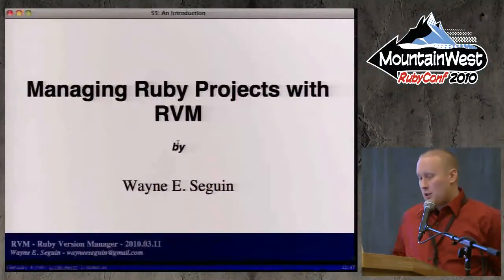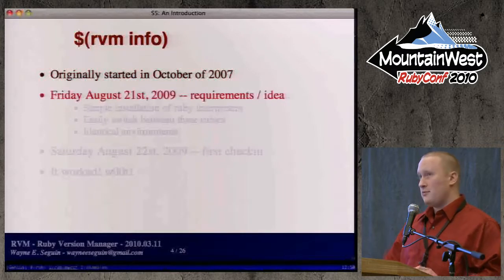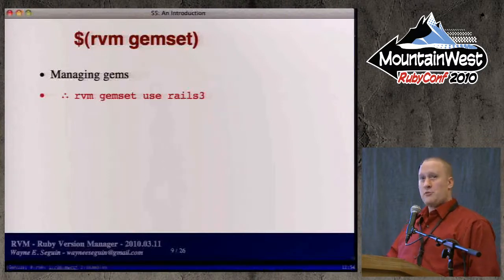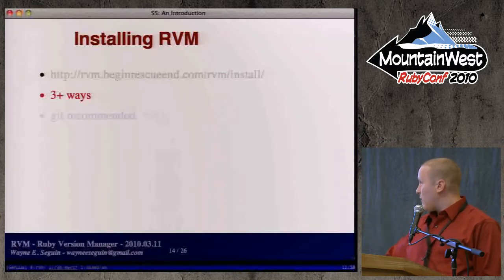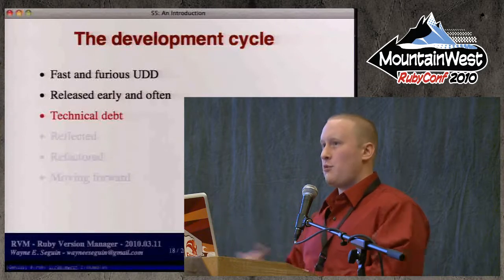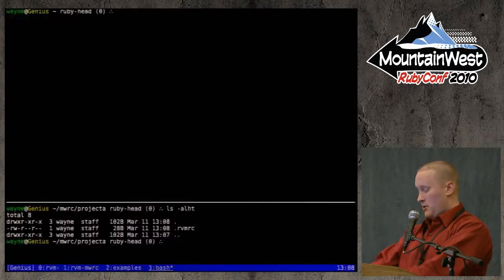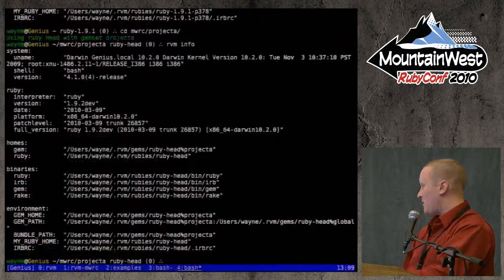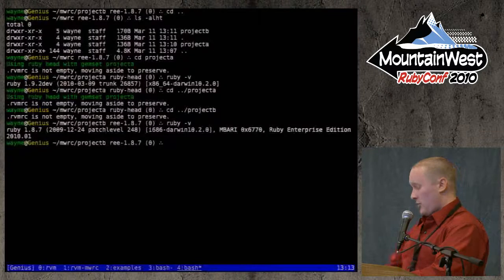MountainWest RubyConf 2010 - Managing Ruby Projects with RVM by Wayne E. Seguin